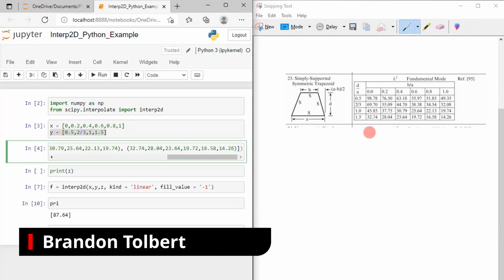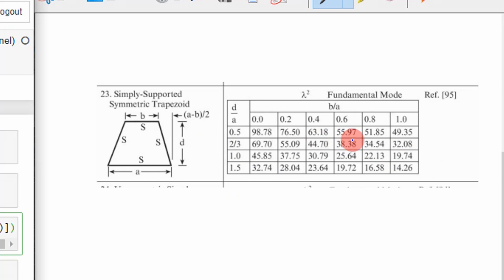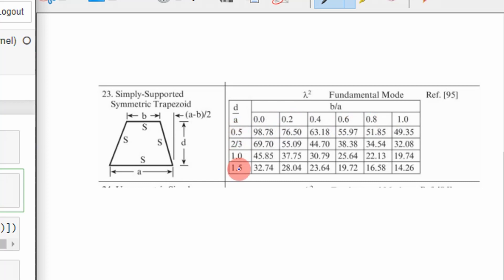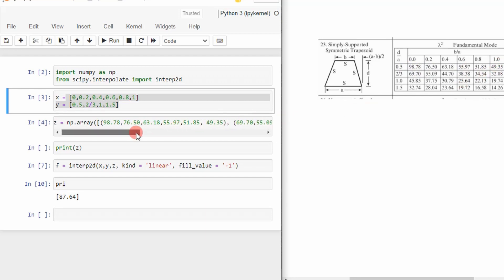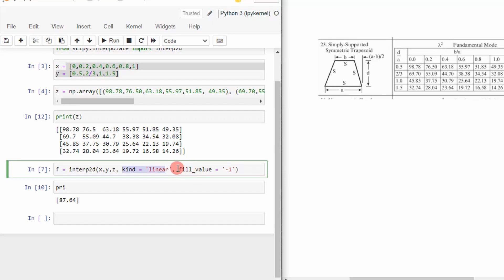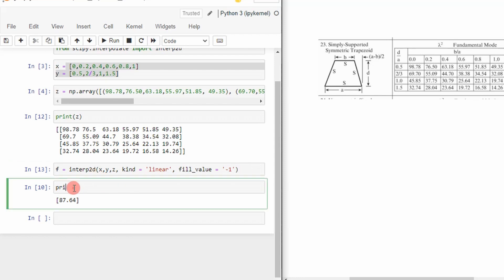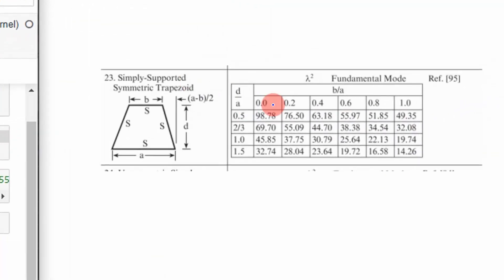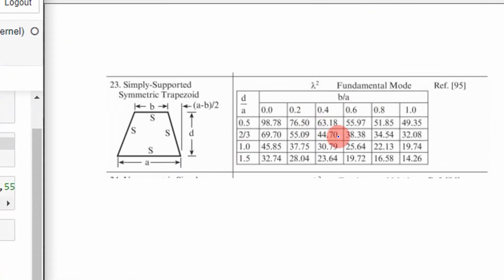Interp2d: How to do two dimensional interpolation using SciPy in python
In this video, I show how to do two dimensional interpolation using scipy in python. Interp2D